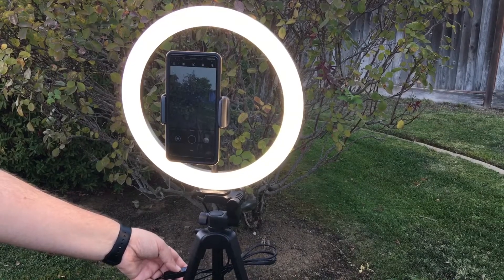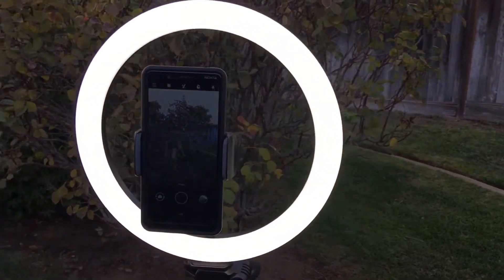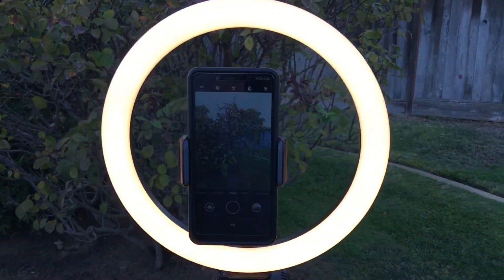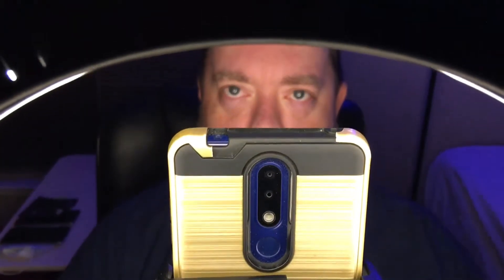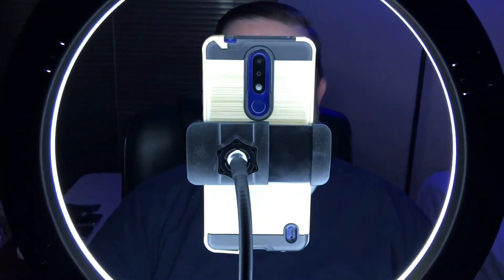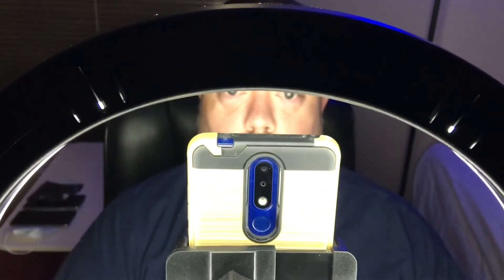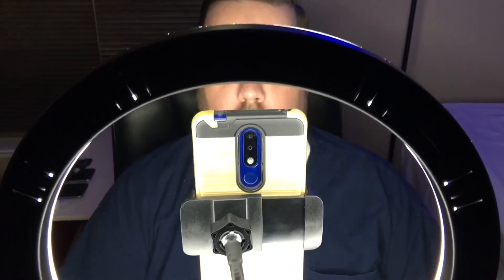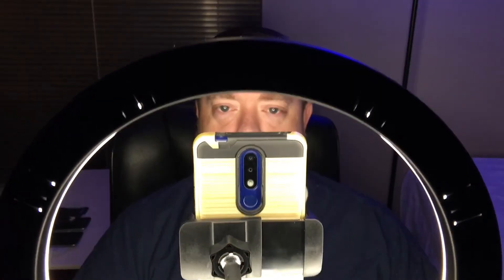Tonor 12” Ring Light With 160 LEDs Bluetooth Remote & Tripod Review 10-2-21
Tonor 12” Ring Light With 160 LEDs Bluetooth Remote & Tripod Review. This ring light from Tonor is for review. By Chris Rauschnot

Working From Home 🏠, Earning From Home 💵 & Or Being A Creator 👨‍💻 Requires The Right Lighting 💡! Look 👀 your best when conferencing 📹 on Zoom, Skype, Microsoft Teams, FaceTime & more. Creating for Instagram 📸, YouTube, Twitter, TikTok, Snapchat & more is so much easier when the lighting 💡 cooperates with your vision of how the scene 📹 should look. Incredible lighting is the key 🔑! Tonor’s 12” Ring Light has you covered, with this entire kit gear. The light has a wired controller with intensity settings, color temp switcher and a power switch. The kit comes complete with the ring light, a metal lightweight tripod, Bluetooth remote, & smartphone holder. I’ve found it very easy to transport 💼 and setup. I’m using it for all of my unboxing and review videos now. Be sure to use an external battery with 5V/2A output or a wall adapter that supports the same power requirements. 👏
- Dimable Ring Light: TRL-20 features 3 color modes (cold, warm, natural) along with 10 brightness levels. The color temperature ranges from 2700K-6500K.
- Gentle & Bright Light: 160 high-quality LED bulbs are built in the TRL-20 12" ring light, enhancing its brightness over 30% than the 10" ring light. It emits a soft and even glow.
- 20000Hr Span Life: The ring light is made with a high-quality light board and LED bulbs, and adopts overvoltage protection and electrostatic shielding tech, making the average life reach 20000Hrs.
- Upgraded Tripod Stand: The included stand has four retractable sections to adjust its height from 16" to 52". The triangular structure and anti-slip rubber make it more stable. The base of the light can be adjusted freely, which ensures you get the perfect angle.
- Easy Operation: Set up the ring light and the tripod stand effortlessly, then plug in the power source and use the included Bluetooth remote shutter to easily take selfies and record videos. What you get: 12" ring light with 78.7"/2m USB cable, metal tripod stand, phone holder, Bluetooth remote shutter, & manual.